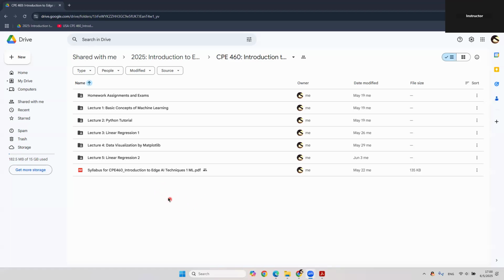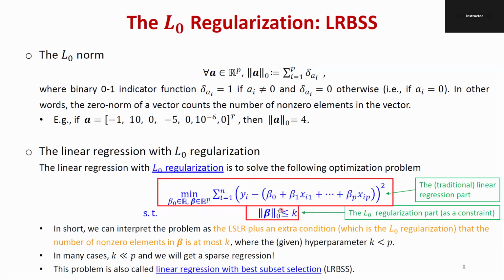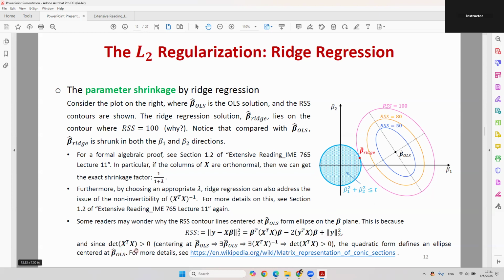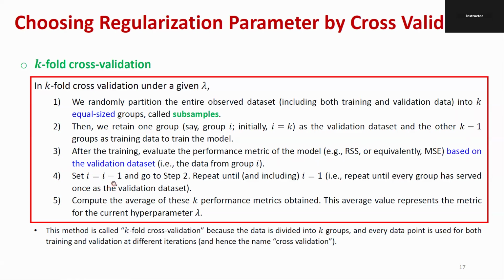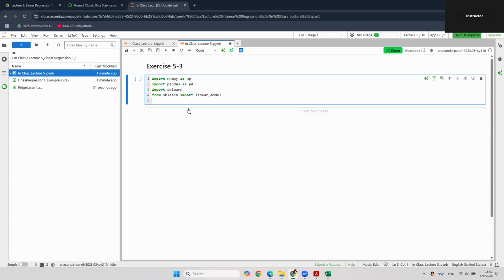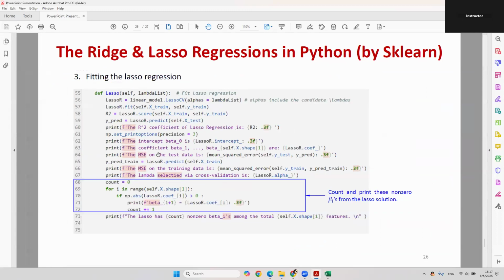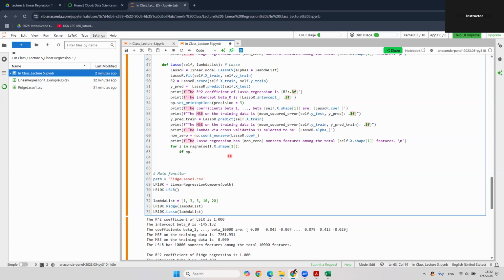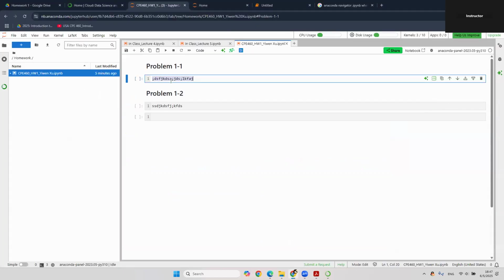Class on 6/5/2025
Lecture 5: Complete